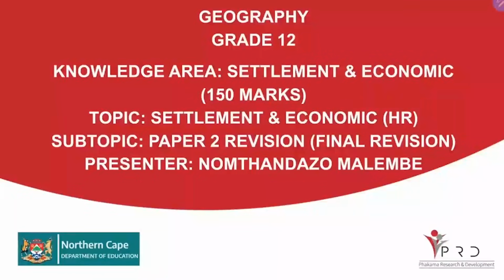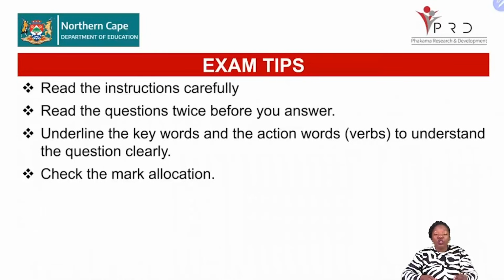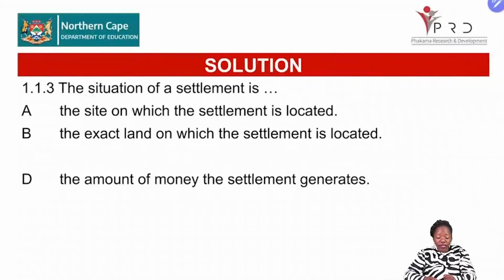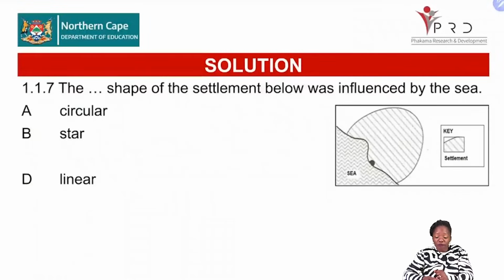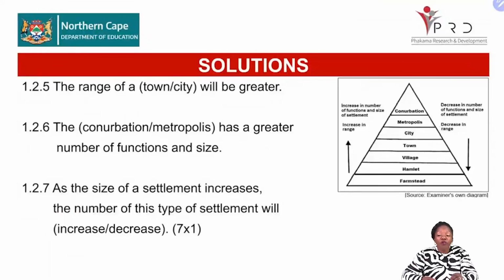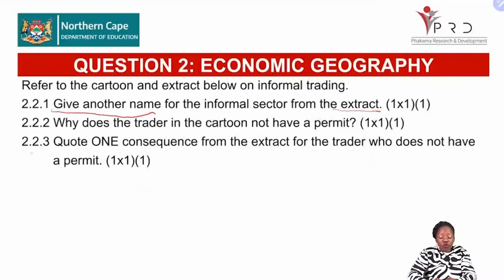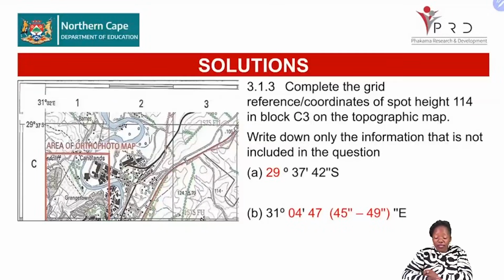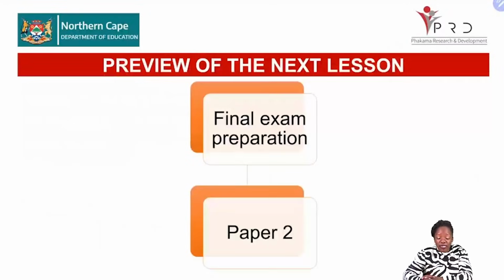GEOGRAPHY GRADE 12 PAPER 2 REVISION FINAL REVISION